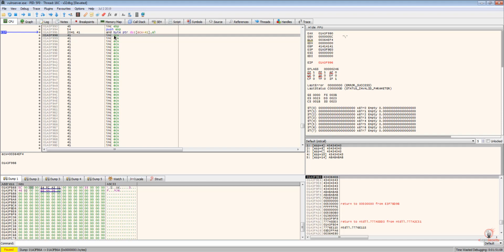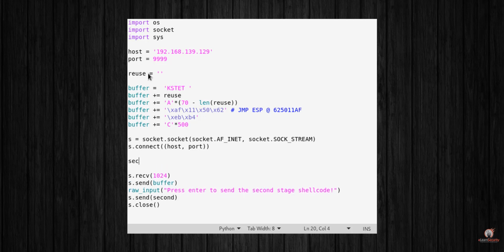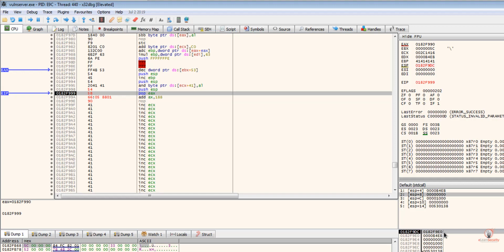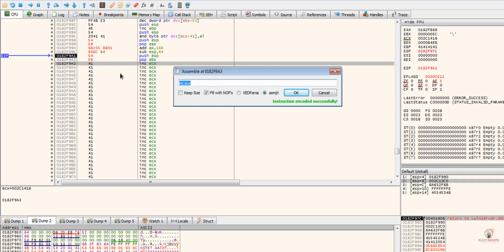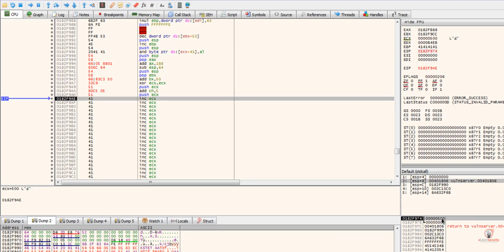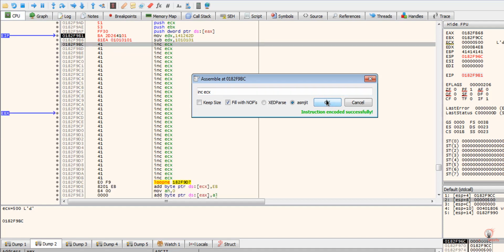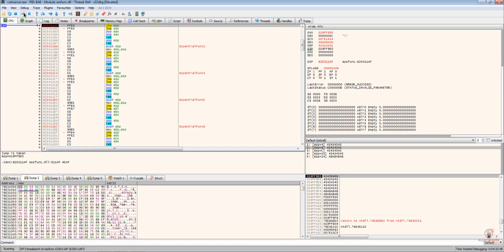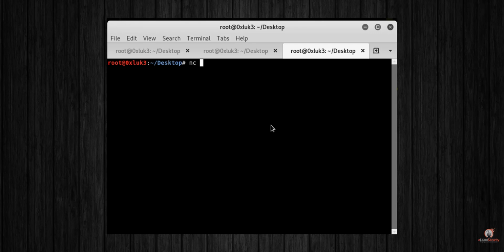eXDS v1 course Socket Reuse Shellcode 03